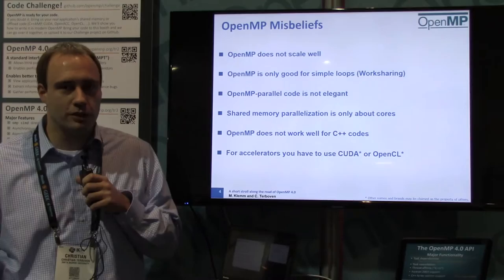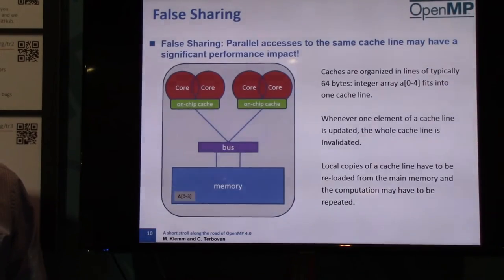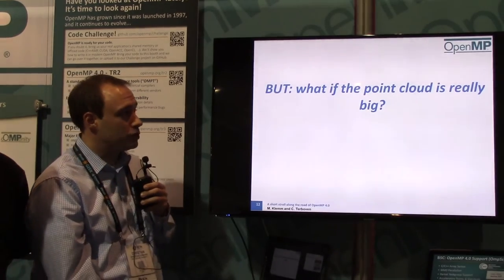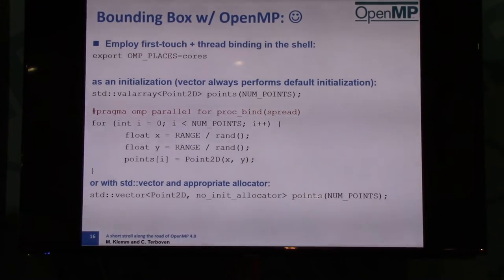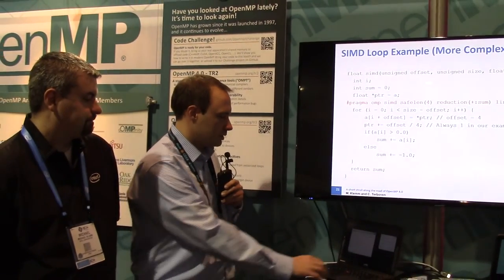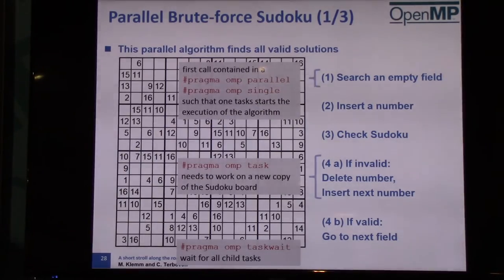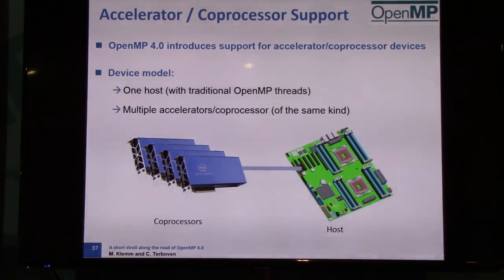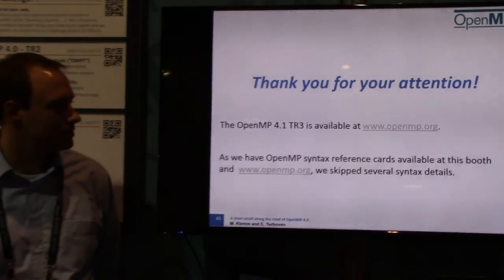OpenMP 4.0 - A Short Stroll -- SC14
Christian Terboven (RWTH Aachen University) and Michael Klemm (Intel), presented at Supercomputing 14, November 2014.